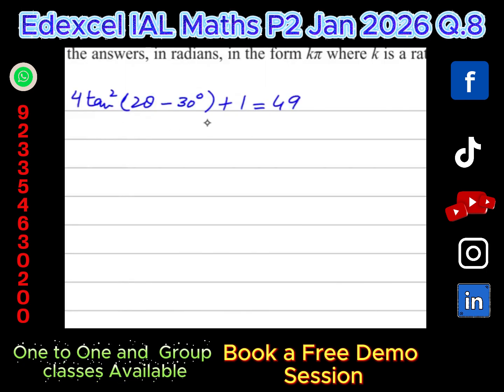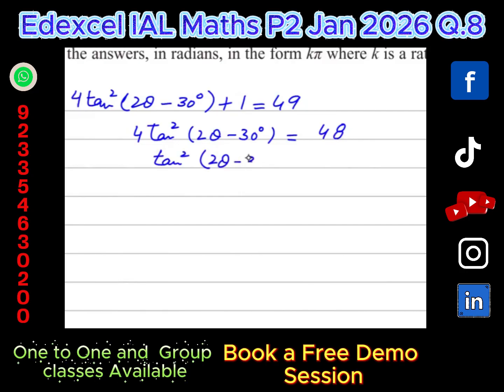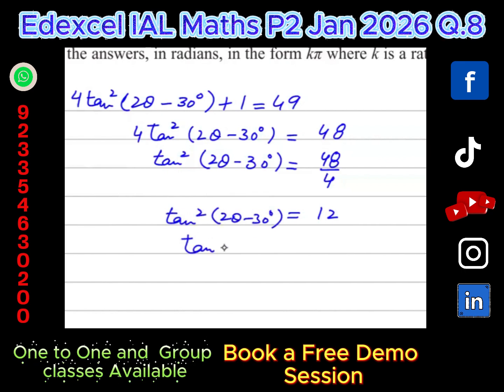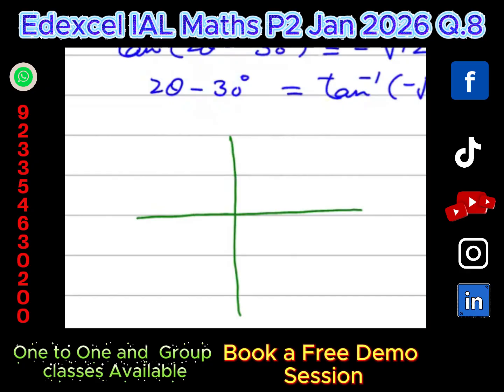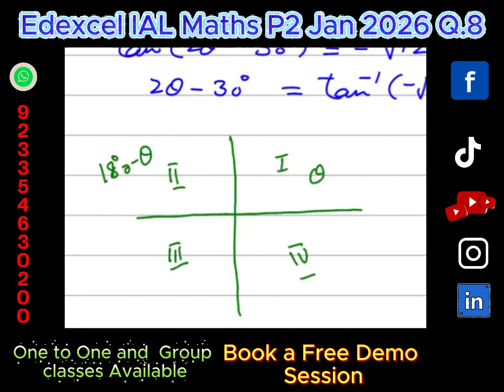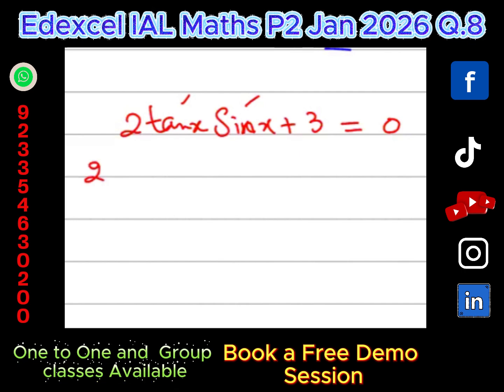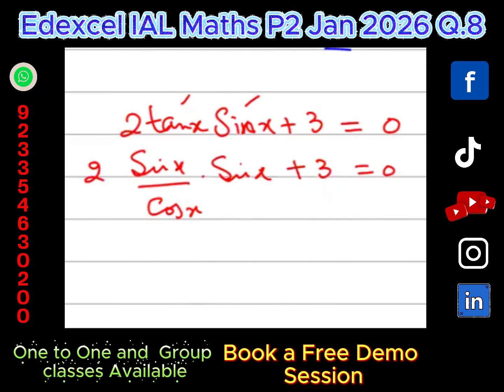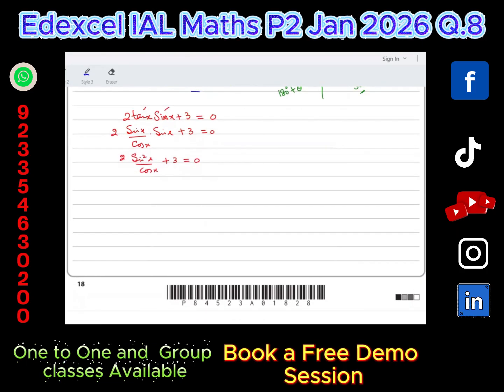Edexcel IAL Pure Mathematics 2 (P2) January 2026 | Question 8 Solution | Step-by-Step Explanation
In this video, we provide a complete step-by-step solution to Question 8 from the Edexcel International A Level Pure Mathematics 2 (P2) January 2026 examination paper.

📚 What you'll learn:
✅ Detailed explanation of Question 8
✅ Exam-focused solving techniques
✅ Mathematical reasoning and methodology
✅ Tips to avoid common mistakes
✅ Strategies for scoring maximum marks

This video is ideal for:
✔ Edexcel IAL Mathematics students
✔ Students preparing for upcoming P2 examinations
✔ Learners looking to strengthen Pure Mathematics concepts

🎁 FREE DEMO SESSION FOR NEW STUDENTS!

Join Maths Online Coaching and experience high-quality online mathematics tuition.

Our Services:
🔹 One-to-One Classes
🔹 Small Group Classes
🔹 Exam Preparation Programs
🔹 Past Paper Solutions
🔹 Tips & Tricks for Full Marks

# Video Chapters

00:00 Introduction
00:15 Question 8 Overview
00:45 Step 1
03:00 Step 2
05:30 Detailed Working
08:00 Final Answer
09:00 Exam Tips & Conclusion

# Pinned Comment

Question 8 from Edexcel IAL Pure Mathematics 2 (January 2026) solved step by step!

🎁 FREE DEMO SESSION available for new students.

Maths Online Coaching – Building Confidence in Mathematics.